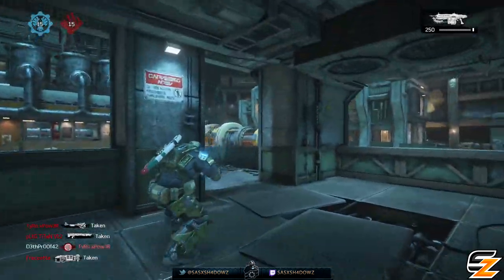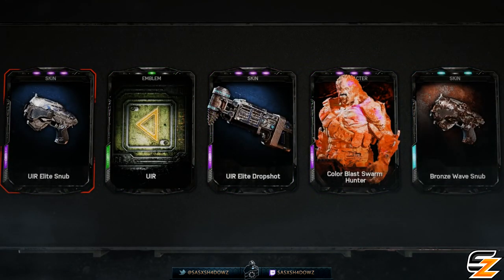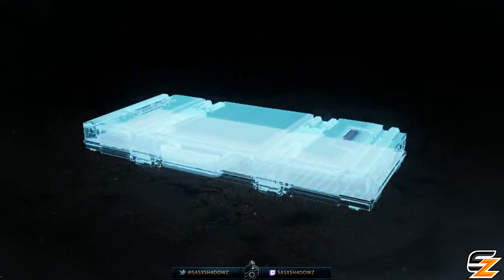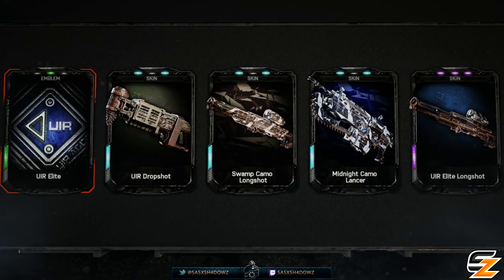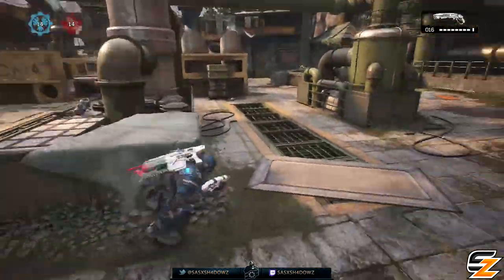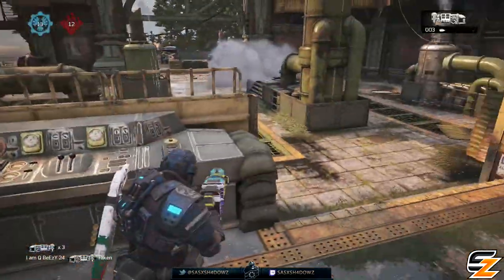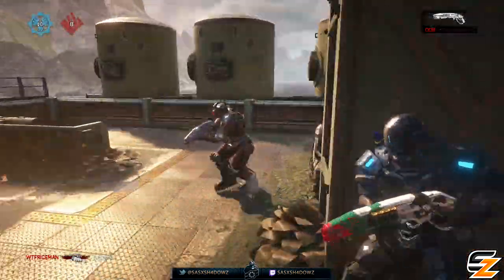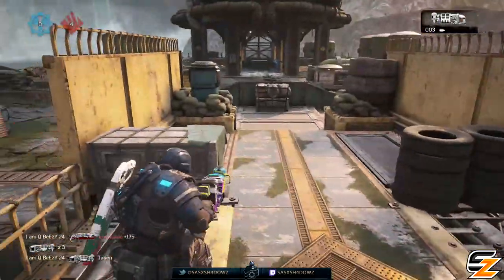Gears of War 4 UIR - New Characters, Weapon Skins but HOW MUCH!? (UIR Gear Packs)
Gears of War 4 UIR New Characters, Weapon Skins, Packs & More announced!
●Gears of War 4 Locust Characters get added in the future

Welcome back to another Gears of War 4 Video! Today's video is discussing Gears of War 4 UIR looking at New Characters Gears of War 4 Aspho UIR Character & Gears of War 4 UIR Elite Character, New Weapon Skins, UIR Gear Packs & much more!

- Shadowz

"Gears of War 4 UIR - New Characters, Weapon Skins but HOW MUCH!? (UIR Gear Packs)" was created under Microsoft's "Game Content Usage Rules" using assets from Gears of War 4 and it is not endorsed by or affiliated with Microsoft.